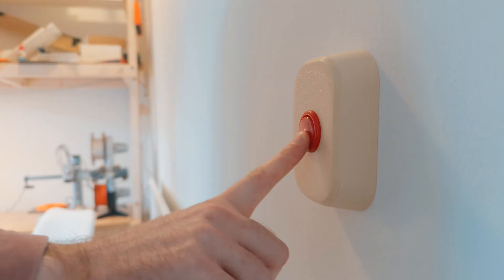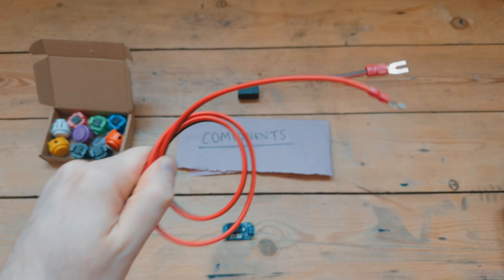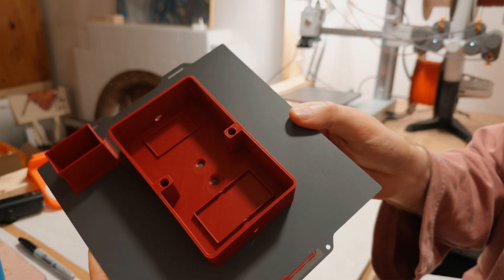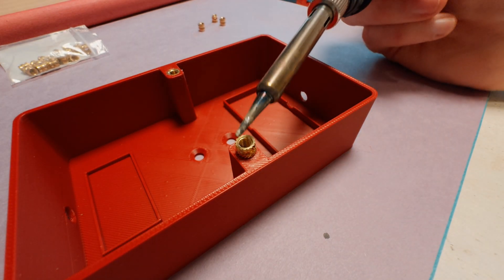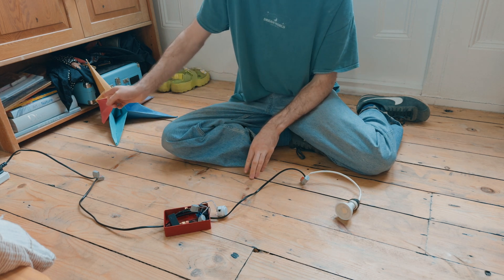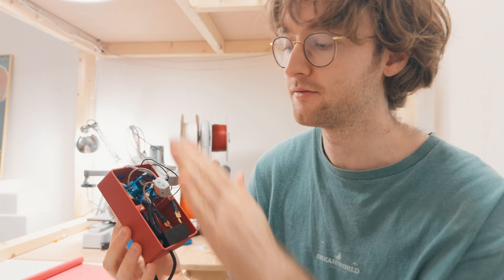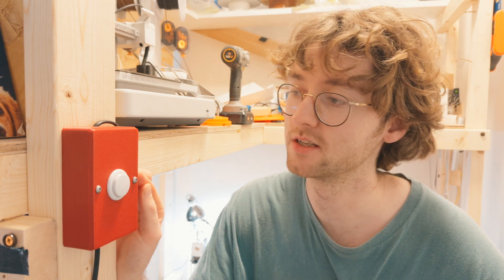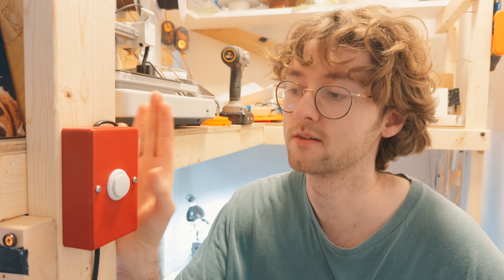I Made a 220V Switch with an Arcade Button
In this video I make a light switch from an arcade button with 3d printing.